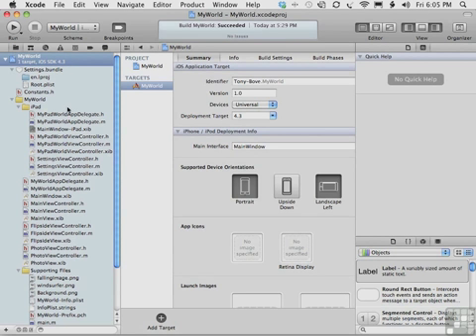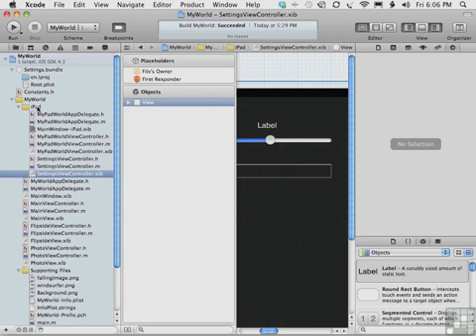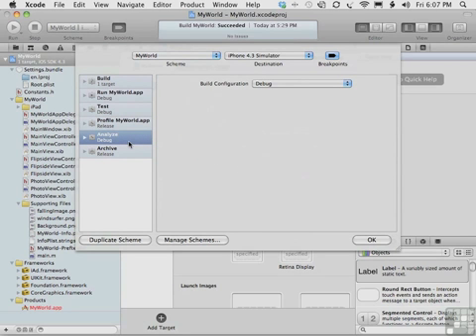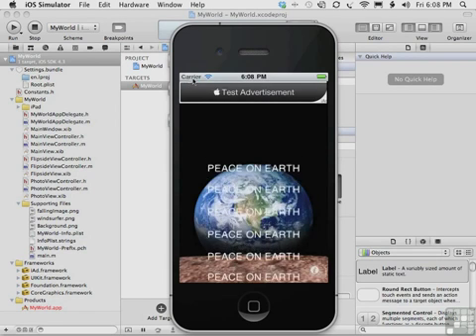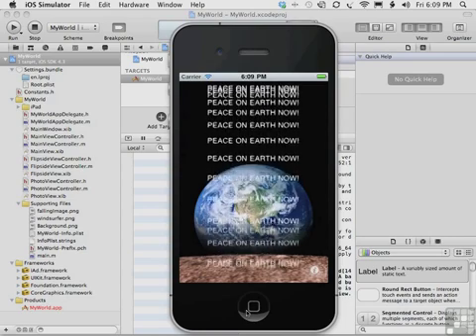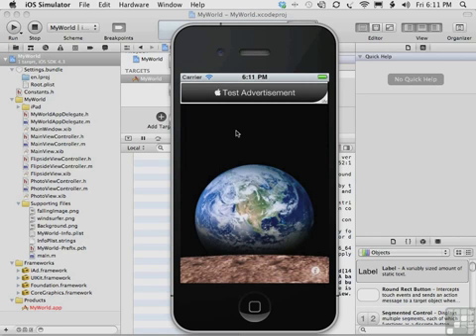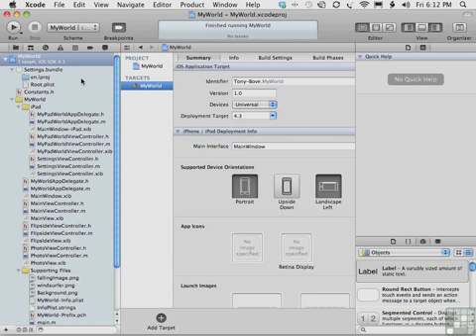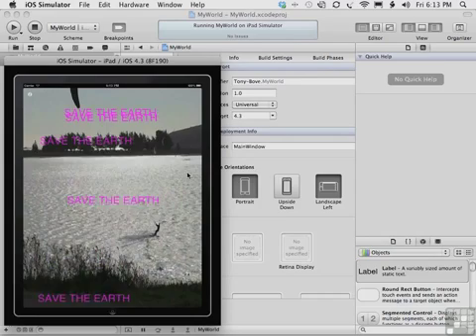2505 Testing The iPhoneiPad Universal App